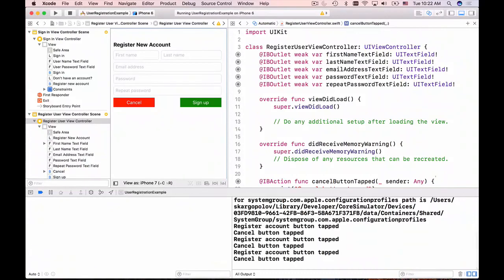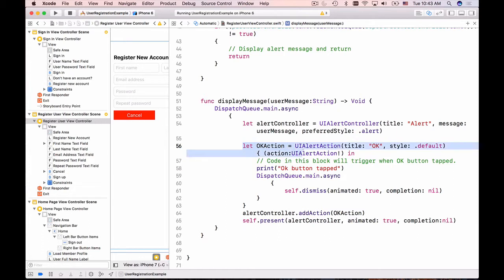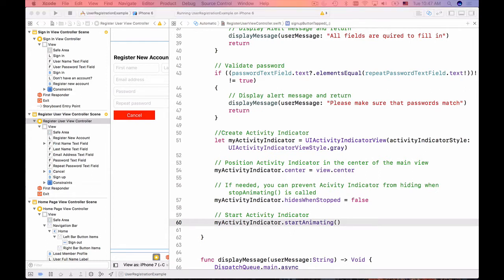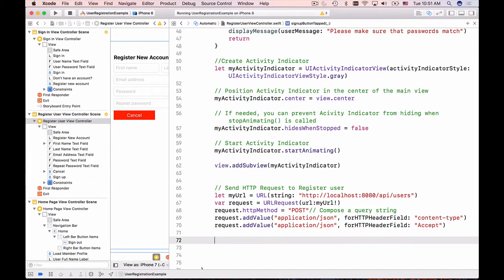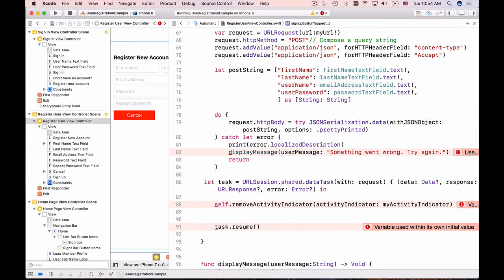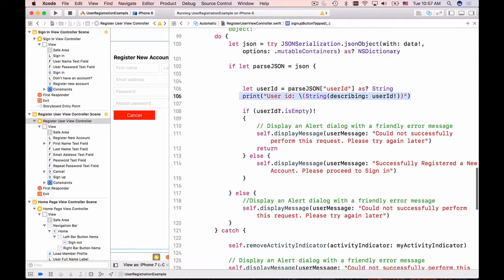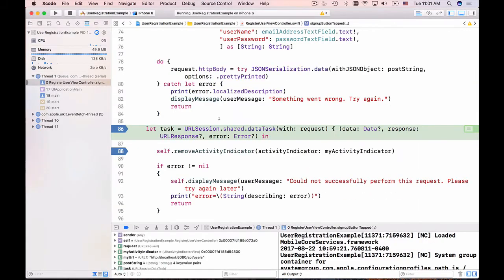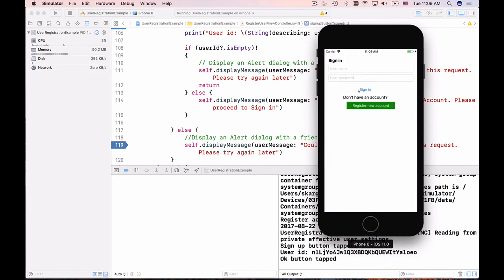User Sign in, Sign up and Sign out in Swift - 10. Sign up Page Swift Code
In this video we are going to write Swift code for the Sign up page. I am going to show you how to read text values from UITextFields, collect user registration details, compare passwords and sent HTTP Request to a RESTful Web Service endpoint.

In this video we are also going to learn how to present UIActivityIndicator, how to start it spinning, how to stop it spinning and how to hide it.

We will also learn how to create JSON Payload and add it to a body of our HTTP Request and we will also learn how to parse the response NSData object containing JSON payload back to NSDictionary.

Lots of useful information in one video.

For source code in Swift, check the SwiftDeveloperBlog.com

For server side code of this example, check the following blog posts on AppsDeveloperBlog.com: